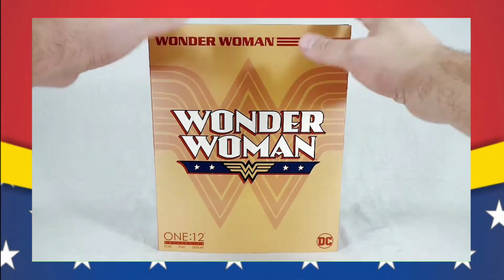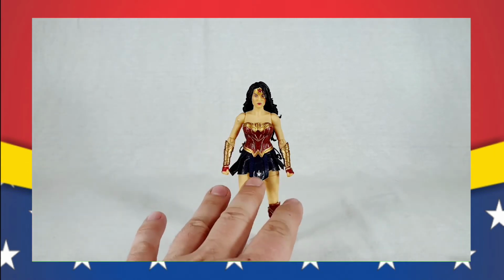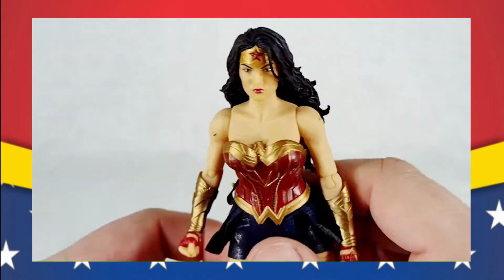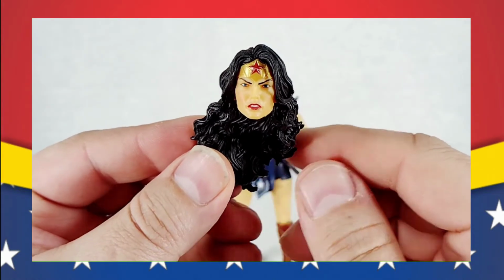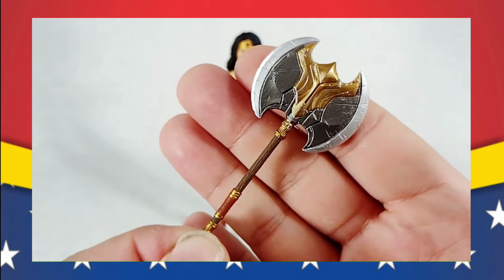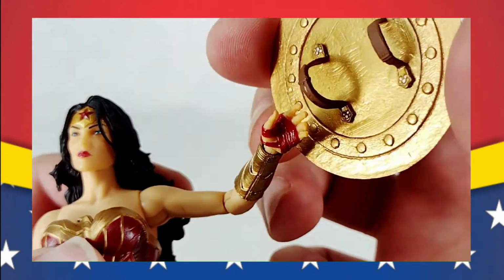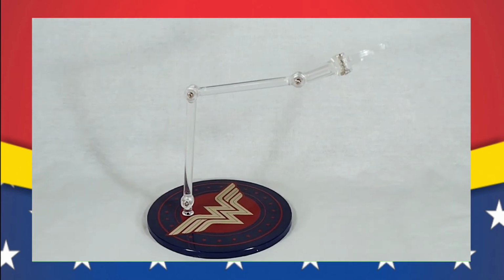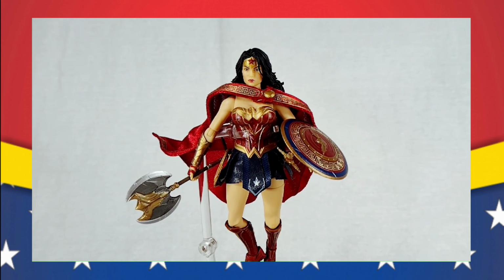MEZCO ONE:12 Wonder Woman | Comic Book Wednesday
My first Mezco One:12 figure and of course it's Diana!  I know most of you have seen this already but I want to dive into this myself!
Music for this Video:
Track: Warrior